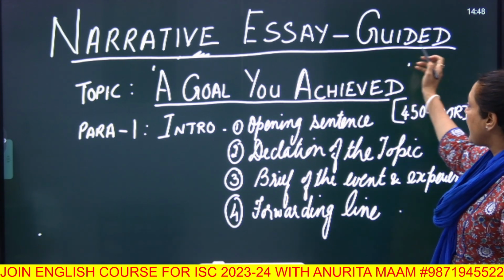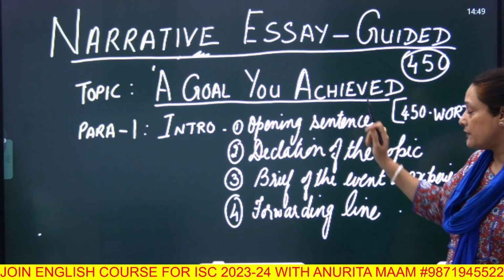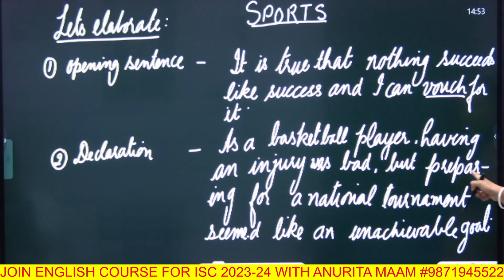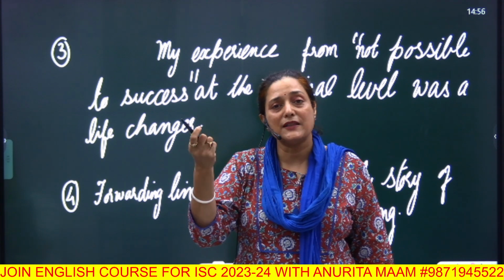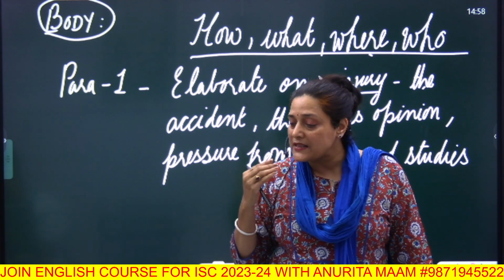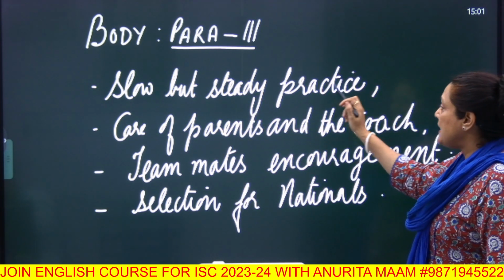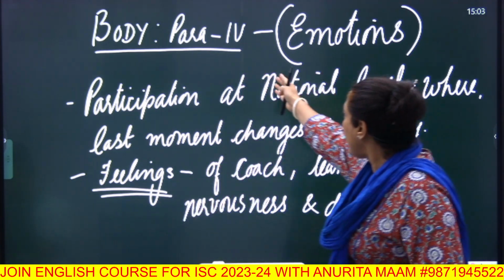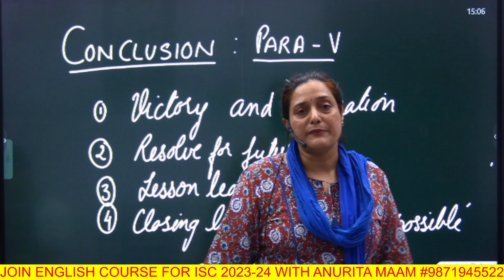English ISC Class 12 | Language | GUIDED ESSAY WRITING NARRATIVE Anurita Bakshi | Maaheshwari Class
In this video Anurita ma'am has explained about how to write narrative essays in the easiest manner possible.

📲 For any queries or doubts Connect with MAAHESHWARI CLASSES
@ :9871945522